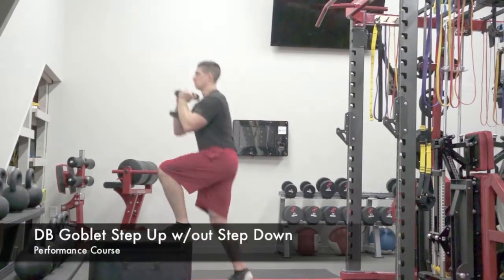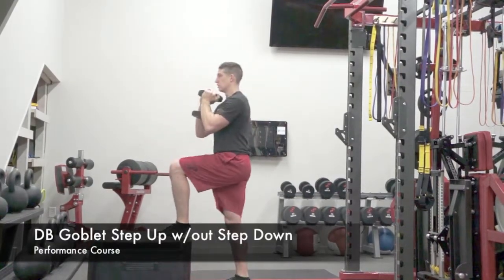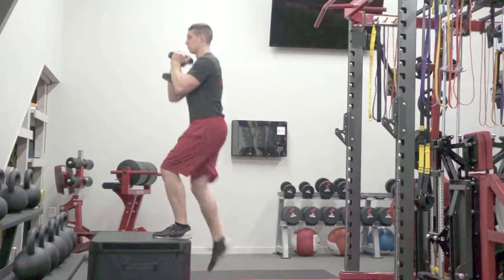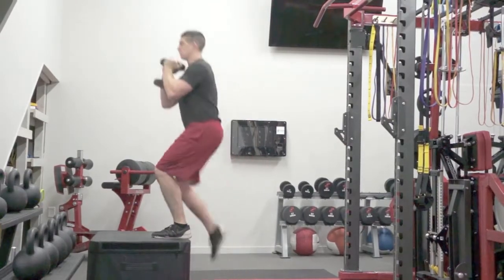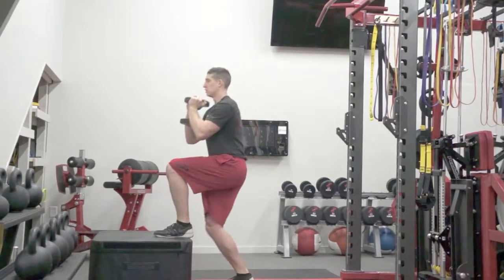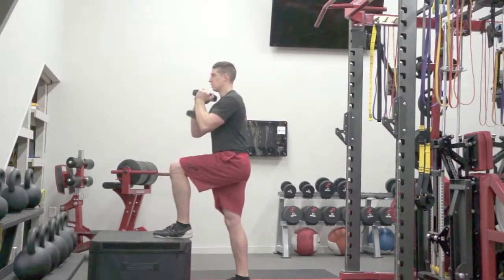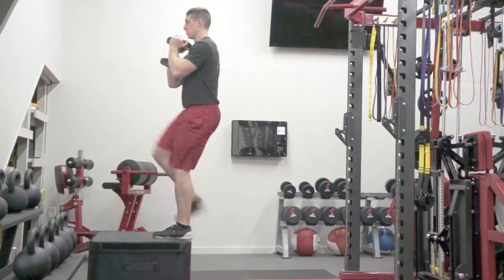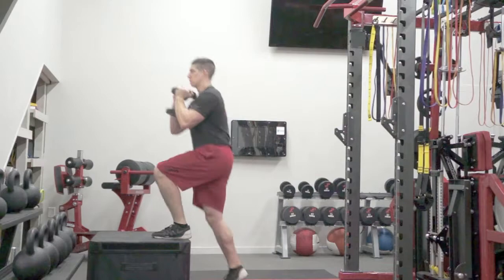DB Goblet Step Up without Step Down